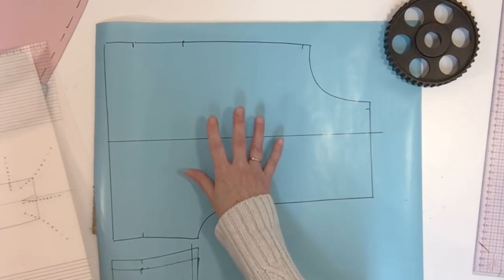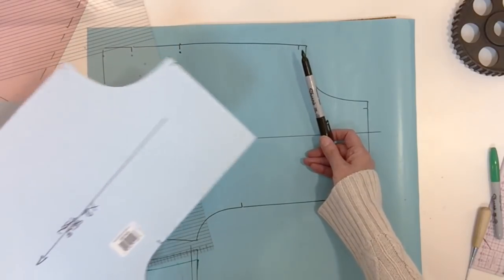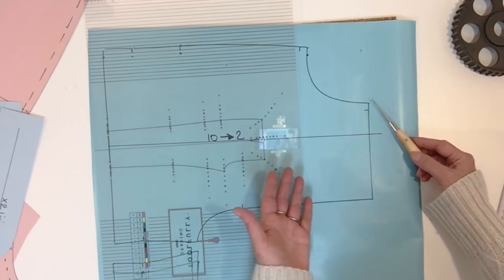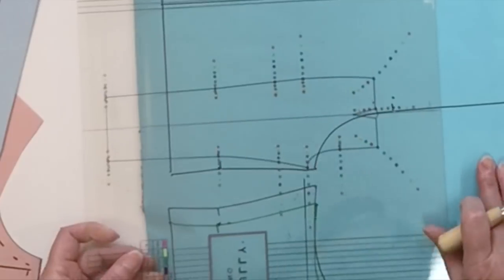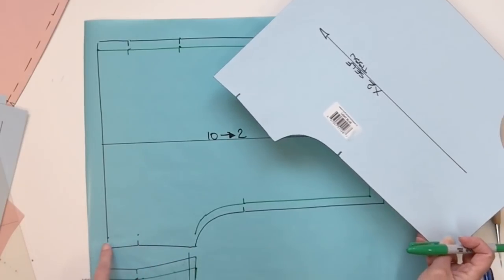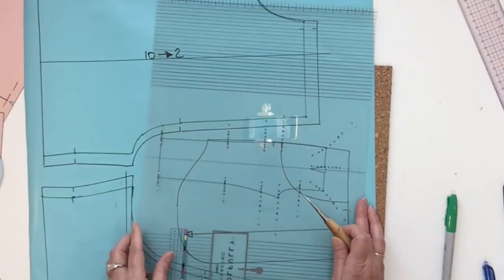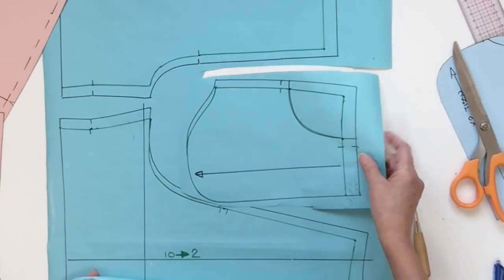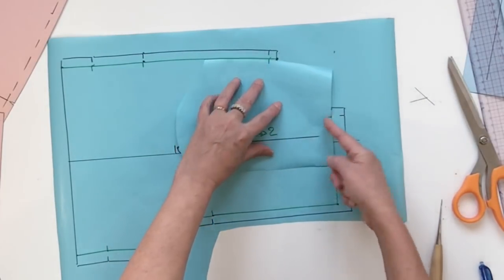Grading a pocket pattern. 177th.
Now we complete the grading of the short, grading the front an the pocket pieces.

My grading rulers:

The basic blocks:

The plus size basic blocks:

Technical drawings of pockets, great for garment details on technical drawing:

18 pocket patterns;